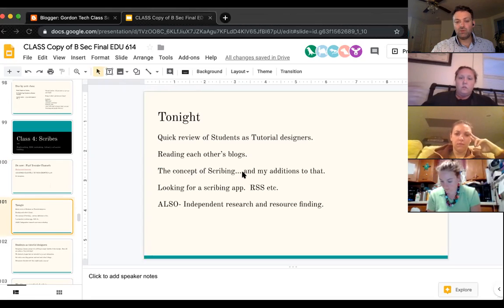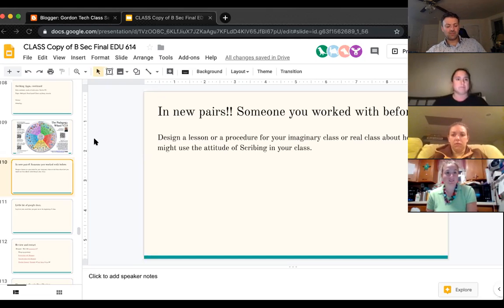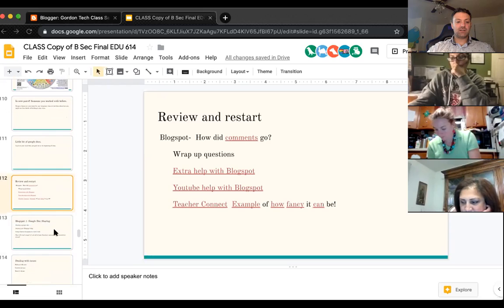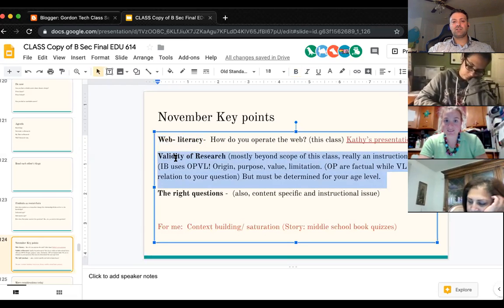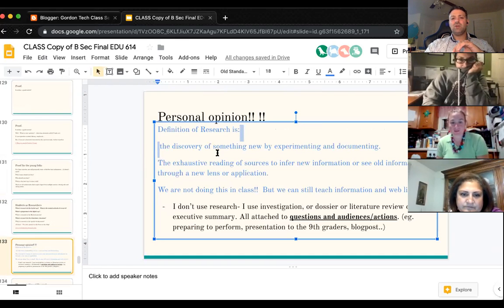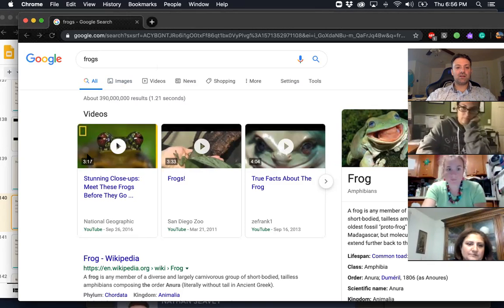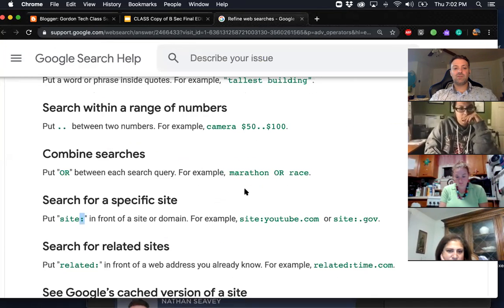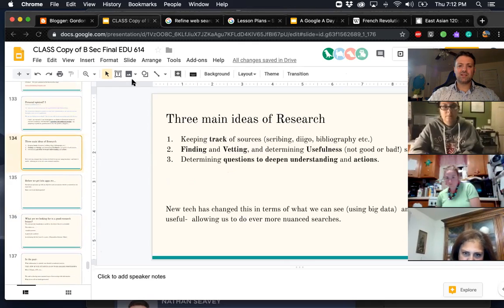Recording of EDU 614 Class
EDU 614 on the night of the power outage.
Student as Scribe and Student as researcher.